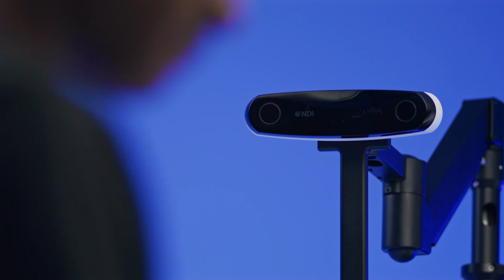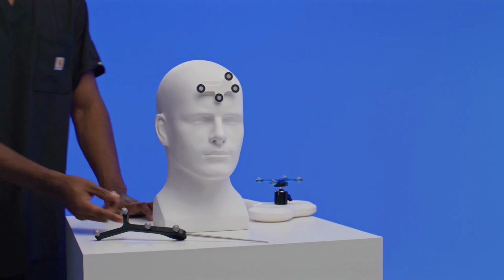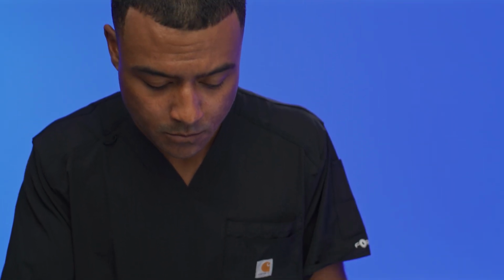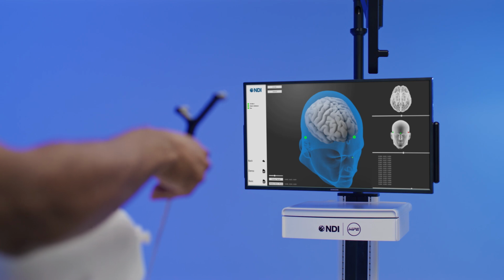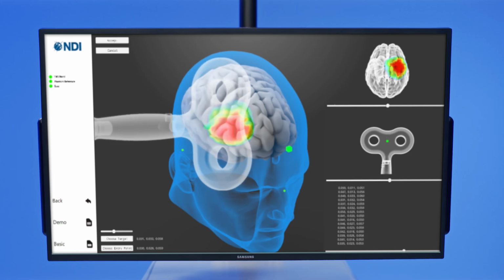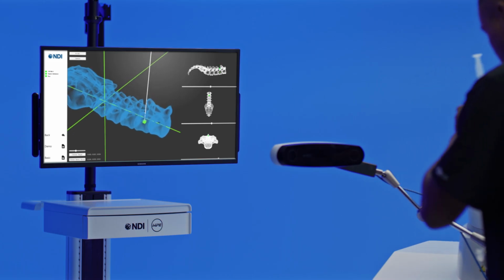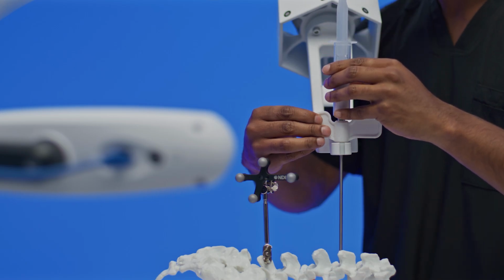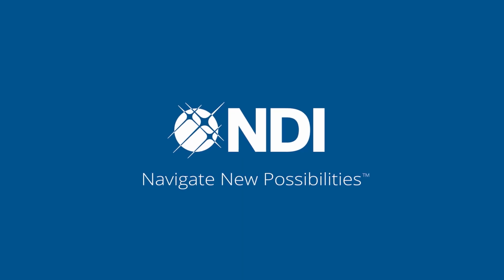NDI Polaris Lyra® - Precision Navigation in Confined Surgical or Clinical Suites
NDI’s compact optical navigation camera, the Polaris Lyra, is equipped with a small footprint, short stand-off, and a wide measurement volume, making it the ideal solution for applications focused on an individual body segment. Low data latency, a high measurement rate, and high accuracy add to the trusted reliability offered by the Polaris® suite of products. for more information.